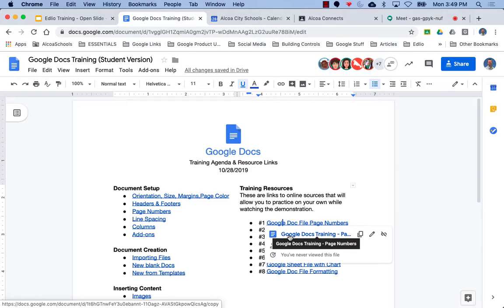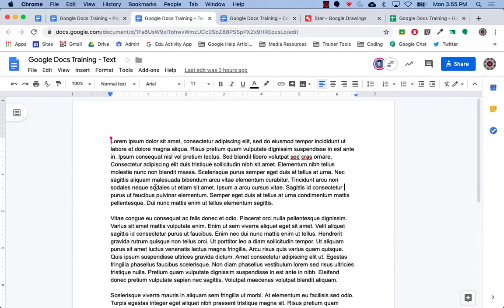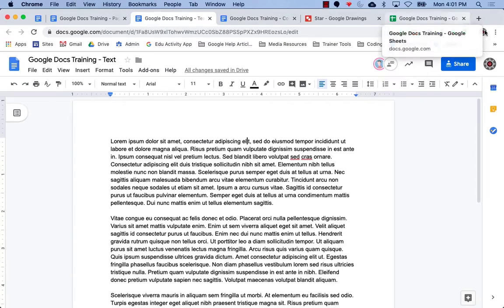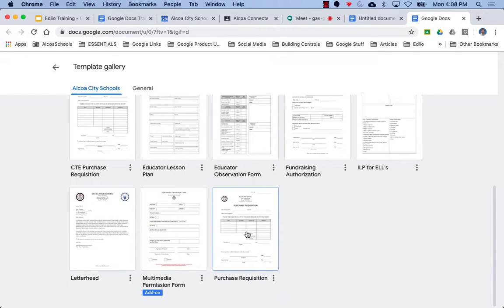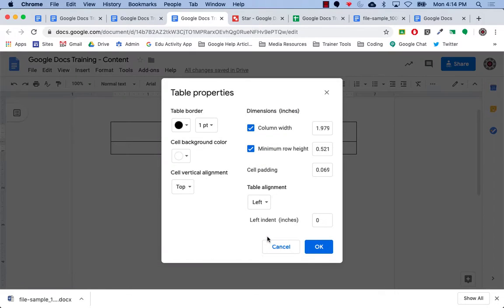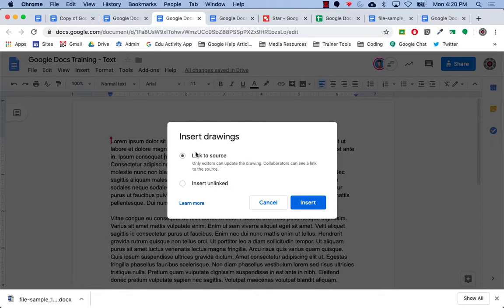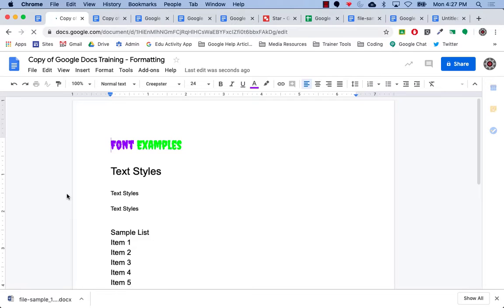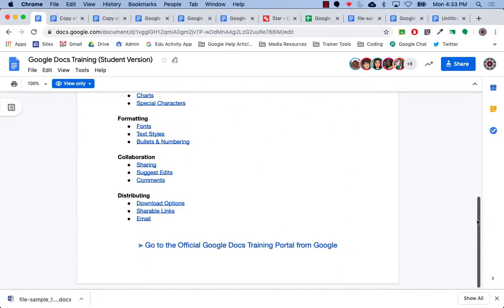Session 4 Google Docs